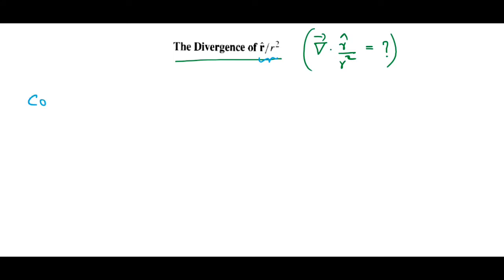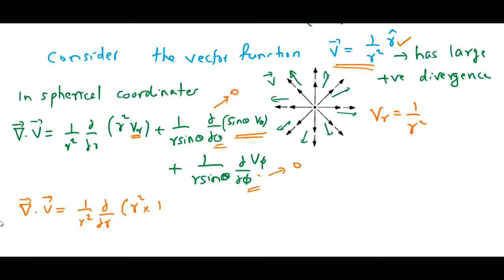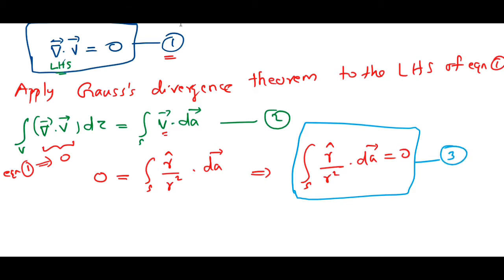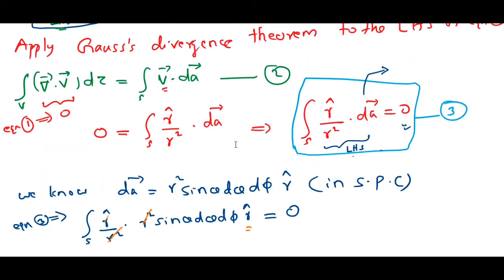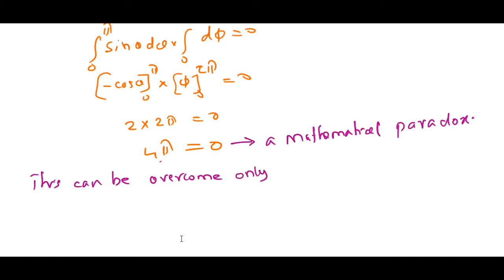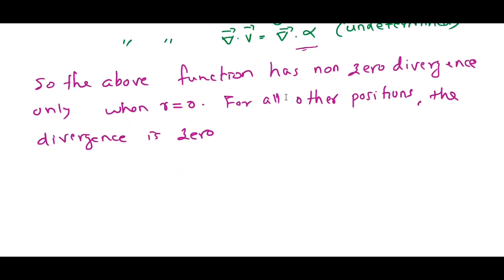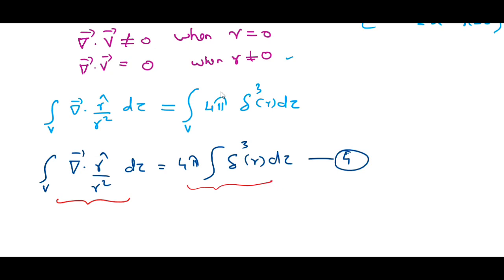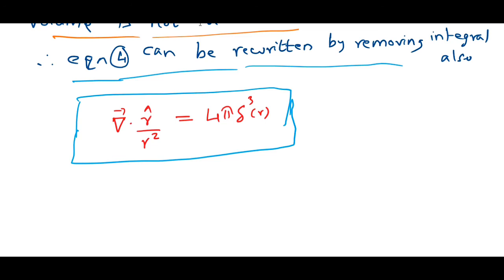The Divergence of 𝒓 ̂/𝒓^𝟐 I Lecture 14 I Vector Calculus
In this lecture, I have derived the result of the Divergence of  𝒓 ̂/𝒓^𝟐 using Dirac delta function